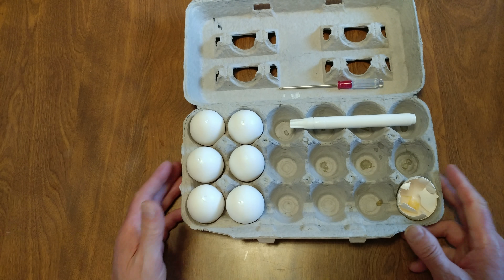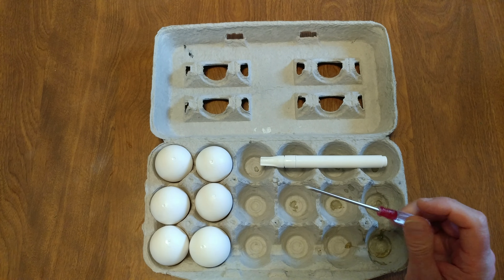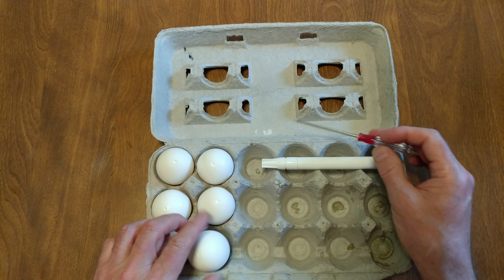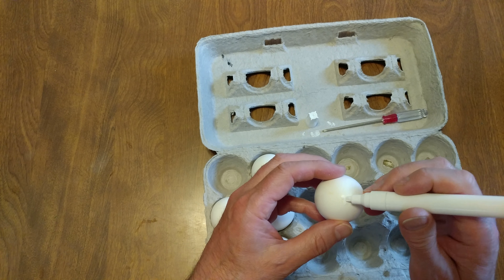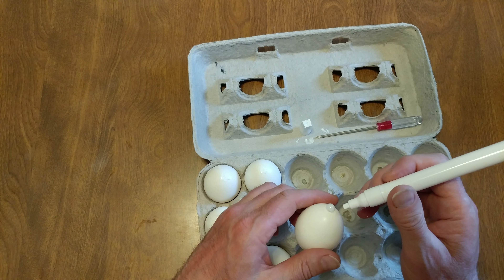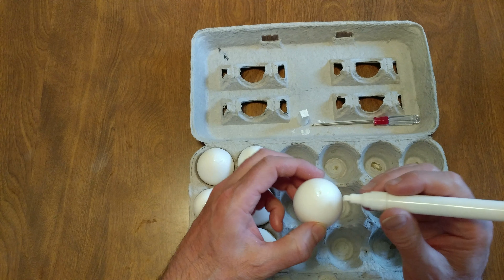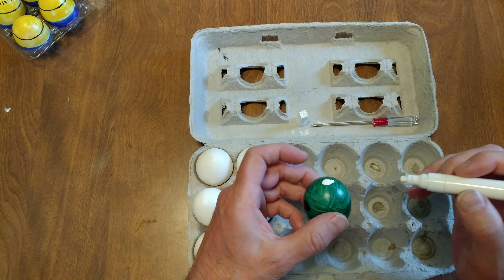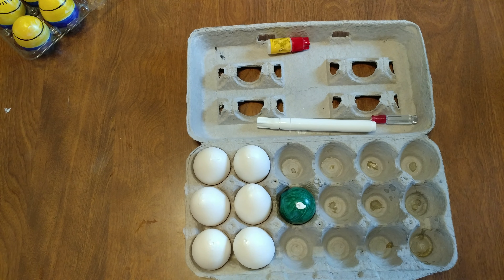HOW TO SEAL FABERGE EGG HOLES WITH WHITE OUT